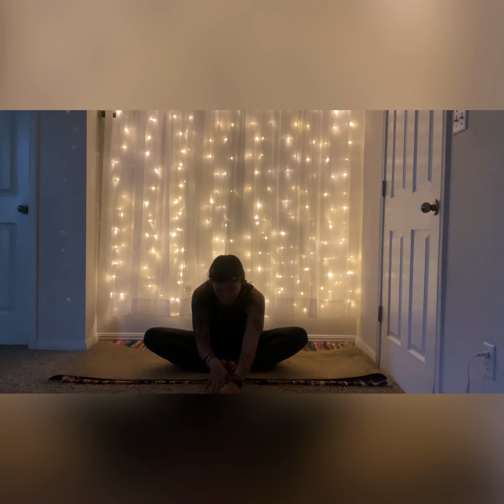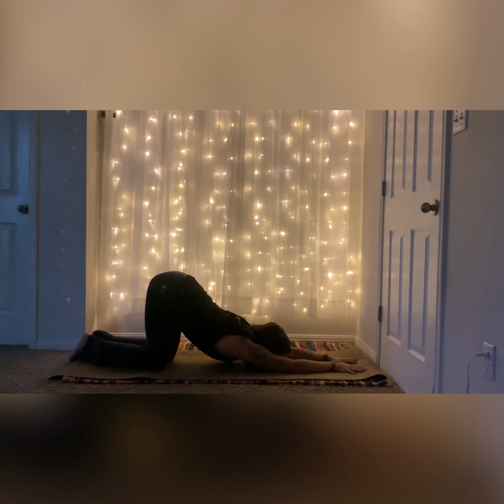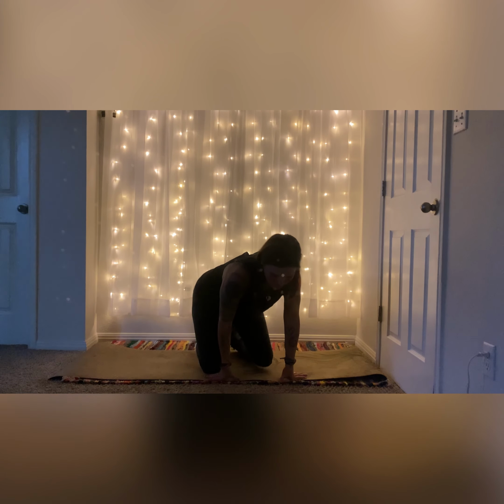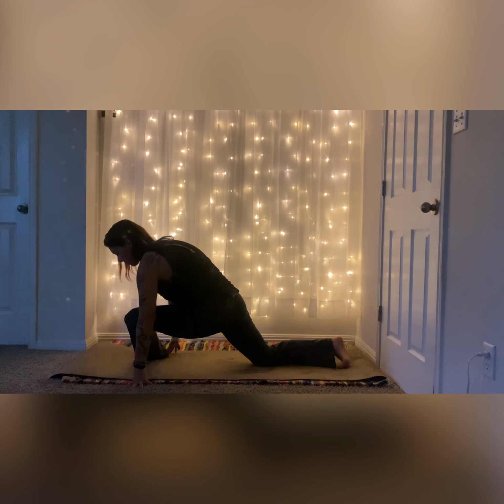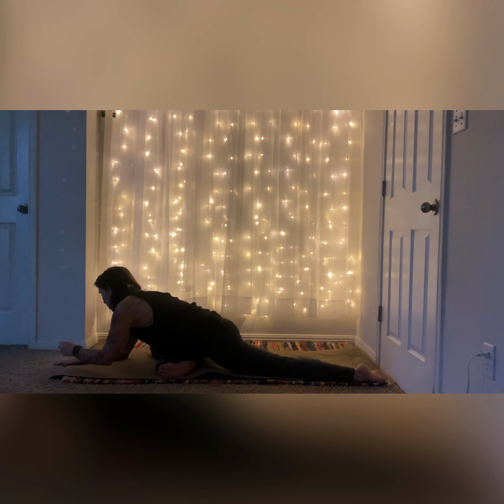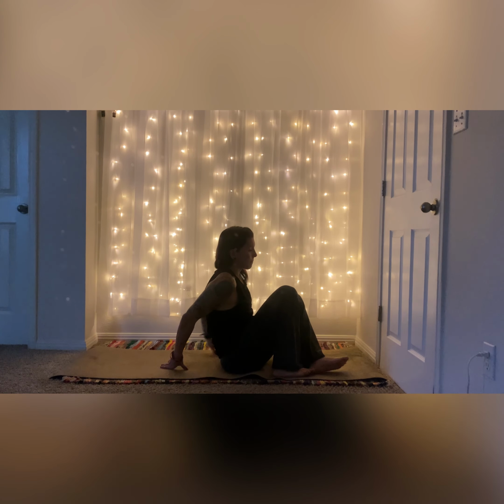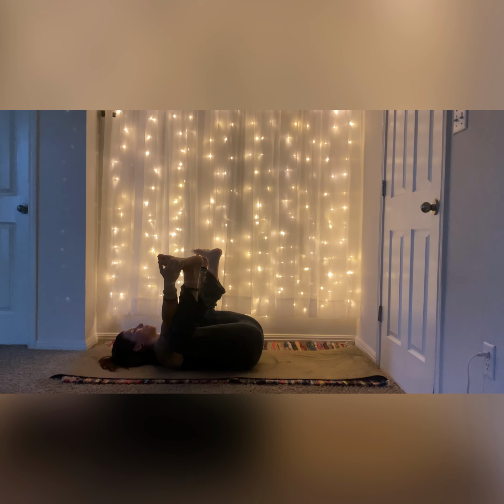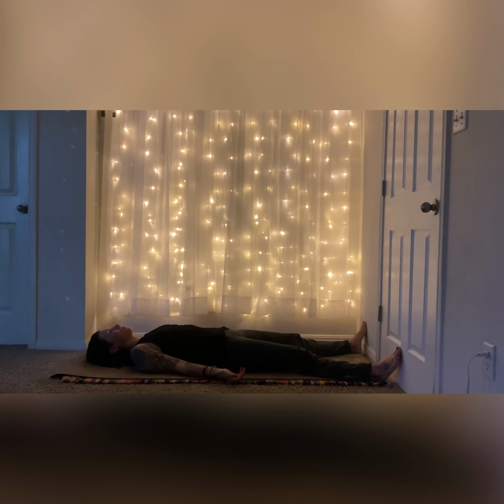Yin for anxiety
Hello friends, this practice is a slow yin practice to help you unwind and release any anxiety or stress you might be feeling.
Love and light, God bless